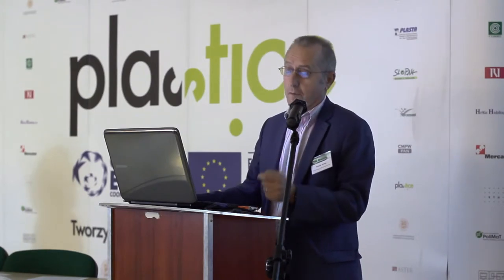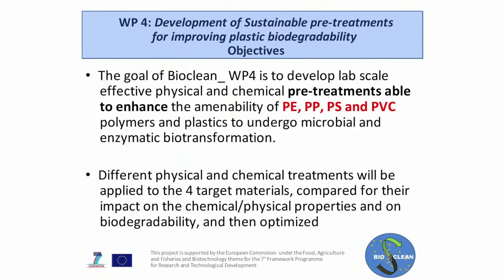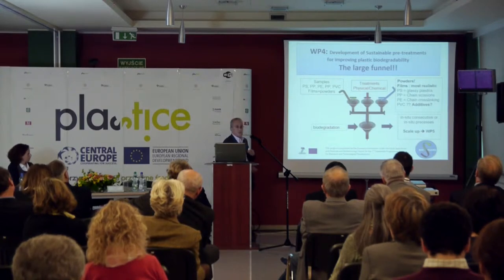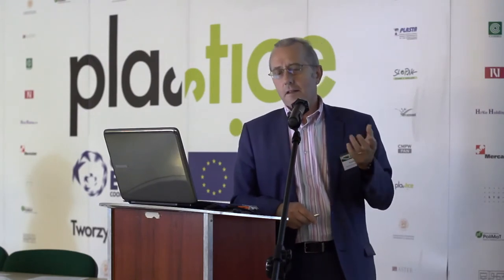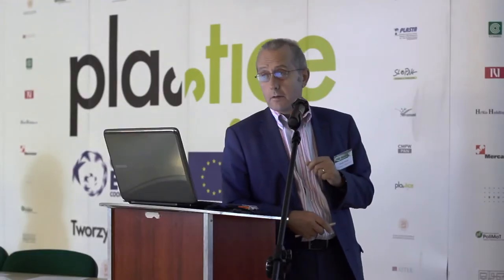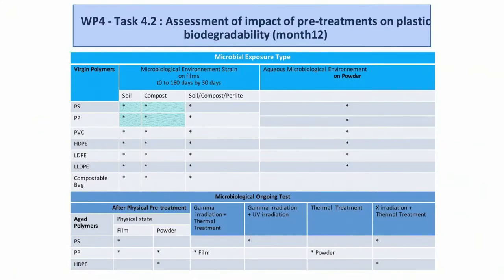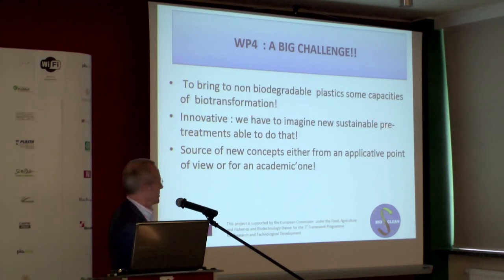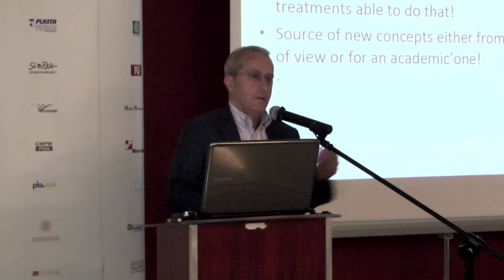Vincent Verney Pre-Treatments for Improving Plastic Wastes Biodegradation and Bio-Transformation